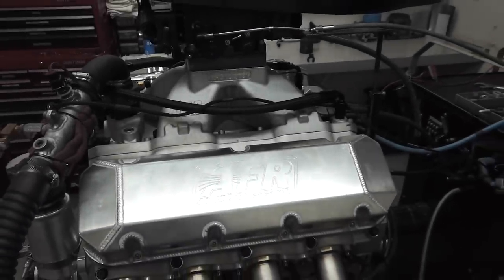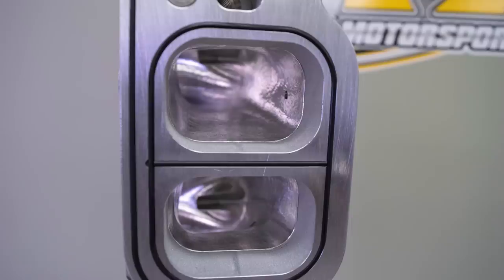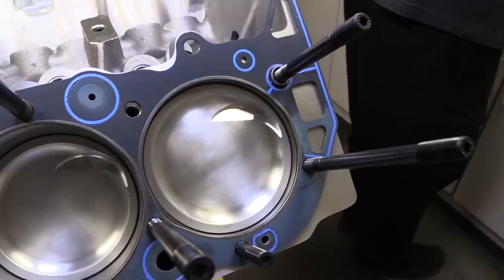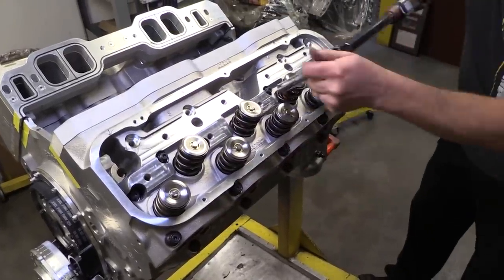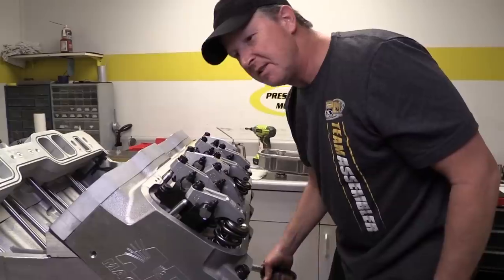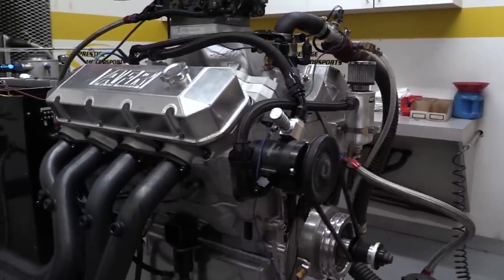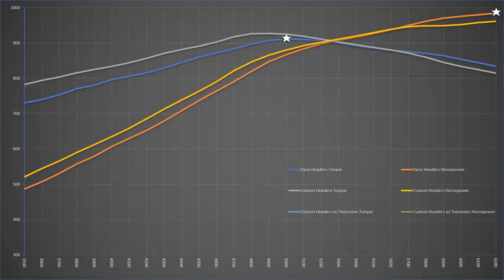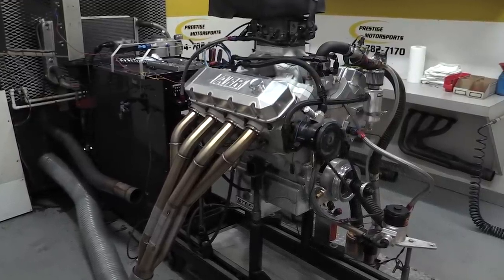665 Cubic Inch (10.9 Liters!) Monster Big Block Engine Build [The Displacement King]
We go all-out when it comes to cubic inch displacement with a massive 665 cubic inch (10.9 Liter) big block stroker with Prestige Motorsports!
This pump gas monster churns out outrageous amounts of toque on pump gas and is a build you can follow. We show you how to get the most cubic inches possible with a Brodix tall-deck block, stroker crankshaft and Oliver connecting rods. Then to feed all that displacement we use AFR's New 18-degree Magnum cylinder heads and intake manifold.
Prestige uses lots of tricks here you will definitely want to check out. Thanks!